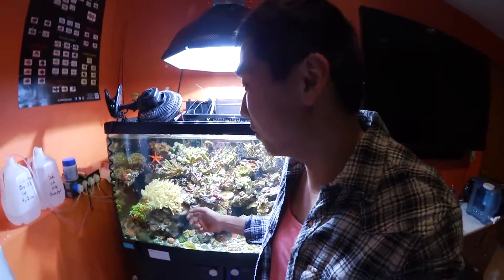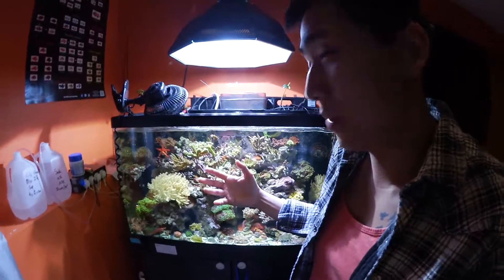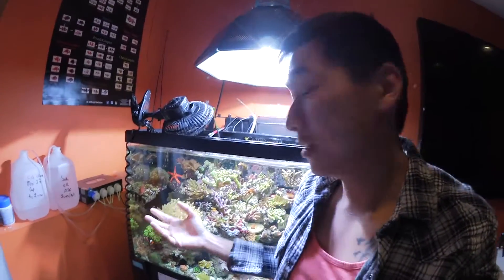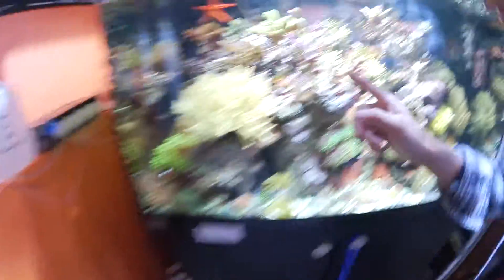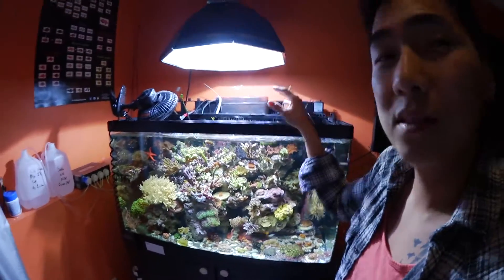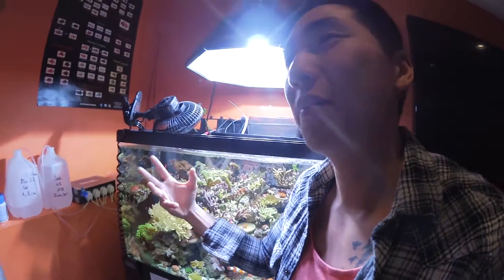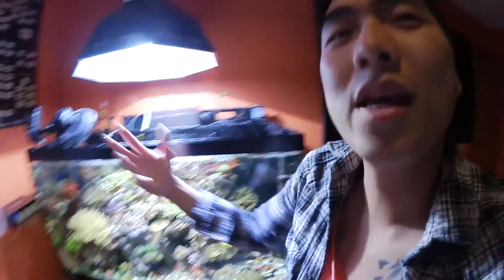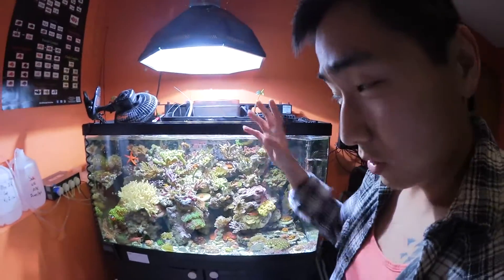How to Maintain a Saltwater Reef Tank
Reef keeping can be frustrating when you don't know what to do so here are a few tips to make it easier on you.  I went through these topics pretty fast and may have stumble on a few words :) (since I was in a rush to go out for dinner with a few friends) so take some notes or even watch the videos a couple of times to understand it better.  Things mentioned in this video are things you should research before diving into the hobby but if you are already in the hobby and finding it difficult to keep up with your tank see if you are missing any of these items mentioned and research more about their benefits.

1) Keep a parameter chart near by so when you do water changes or chemistry checkups in the tank you know what to expect.  I usually print out a sheet and tape it on my stand.  Here's a good source to get info from and print out a cheat sheet.

2) Look into controllers, they make your life easier.  The one I have is an Apex Neptune.  This allows me to monitor my tank at all times when I'm away on vacation or where ever.  I can get email notifications and change my temperature and shut off the lights even when I'm away from the tank.

3) (NOT MENTIONED IN THE VIDEO) This I feel is important but was not mentioned in the video.  What I started doing is setup a camera I remote to from my phone to see the tank.  I found this to be pretty helpful, so start looking into your options.

4) Get an ATO auto top off, this helps your back from breaking and lifting heavy amounts of water to replenish evaporated water.  This is also very helpful because your salinity remains around the same range.  Sometimes you can forget filling up water in your tank so if you a miss a day or two your corals can go into shock when you try to refill the water back to the tank manually by bringing the salinity back to a stable range in a short amount of time.

5) Get a doser, I used to manually dose with a syringe and I can tell you there would be days I would miss or I can get the chemicals into the tank at the set time then my essential elements would be all over the place.   The most important thing about keeping a reef is giving it an environment where things are stable, corals don't like fast changes in temp, lighting, and essential chemicals.  Just like the human body they like to maintain homeostasis so even if your chemicals are below the suggested range slowly bring them back into range.

6) Lighting and flow, make sure to invest in a lighting solution that works for you.  The most important factor in that is what kind of corals are you keeping?  And just because something works for someone doesn't mean it will work for you so look around and experiment with your lighting solutions.  Flow is important because in my tank I don't like dead spots, this can be a growth spot or nuisance algae so make sure you have adequate flow.

7) RODI filtration setup, I have a 5 stage RODI setup and I find that it's very helpful to have clean water  available at all times.  You should also invest in a TDS meter so you can monitor the quality of water.  This is important for maintaining livestock and making sure your water quality is prime.